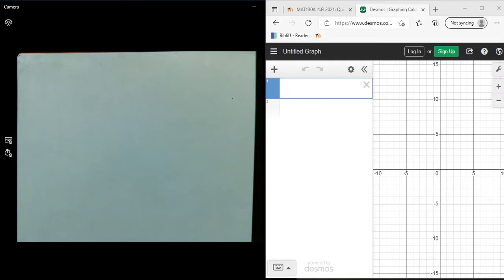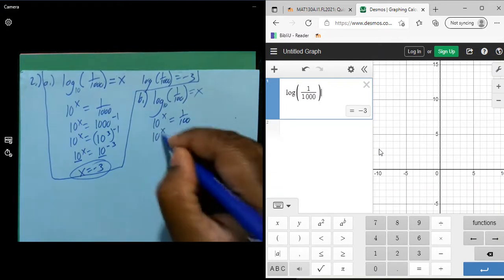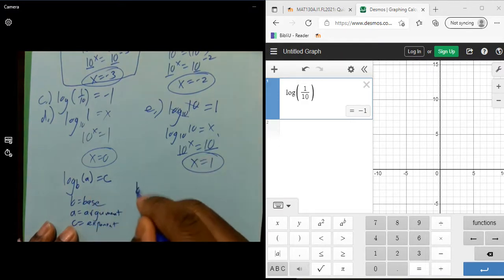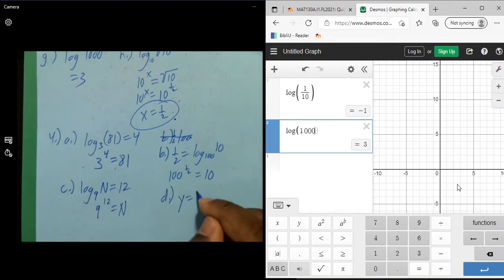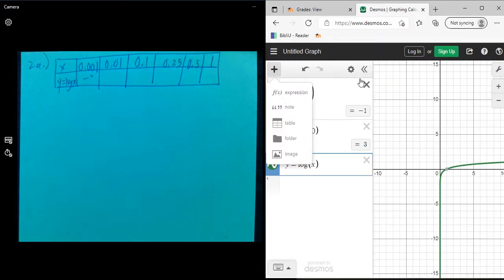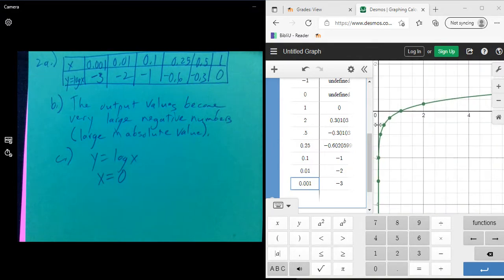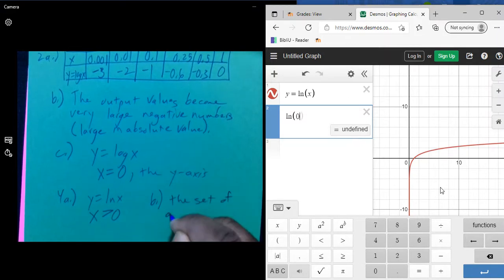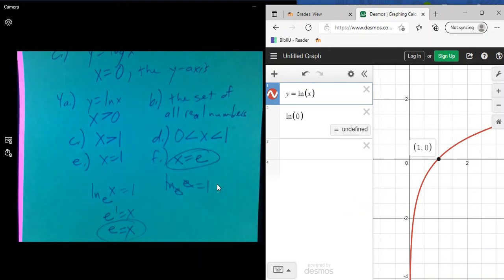MAT 131 16th Class Section 3 8 3 9 2